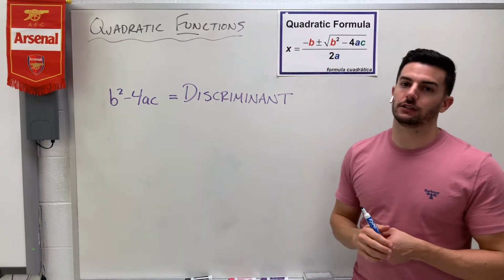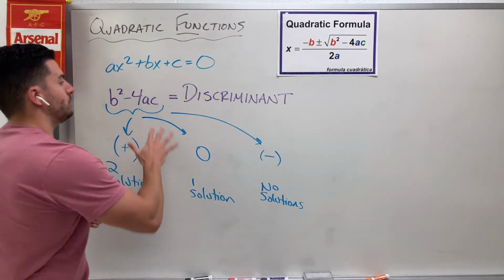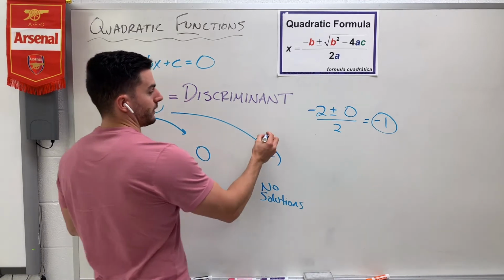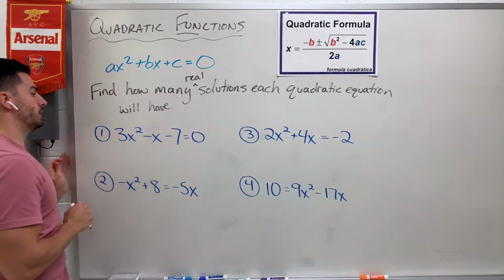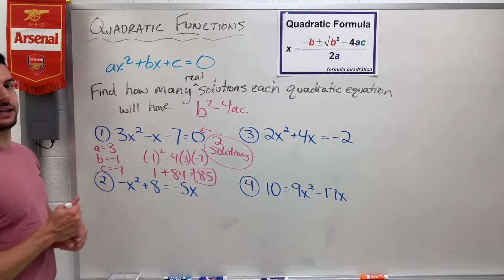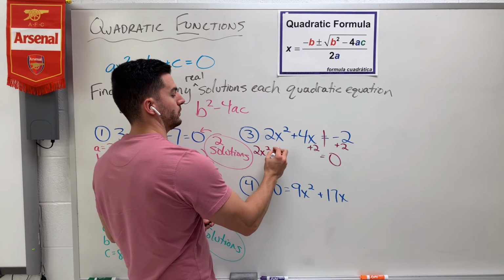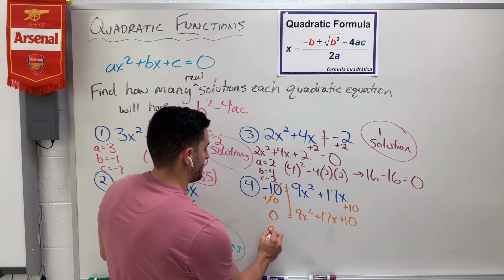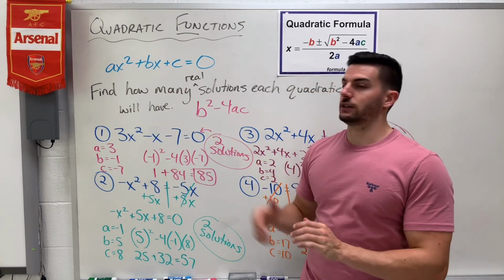Alg 2 Unit 3 - Discriminants: Evaluating and Analyzing from a Quadratic Equation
Evaluating and analyzing the discriminant from a quadratic equation. The discriminant, b^2 - 4ac, is found within the quadratic formula